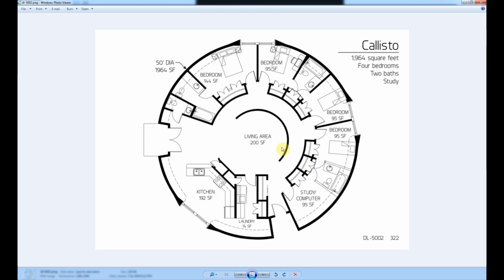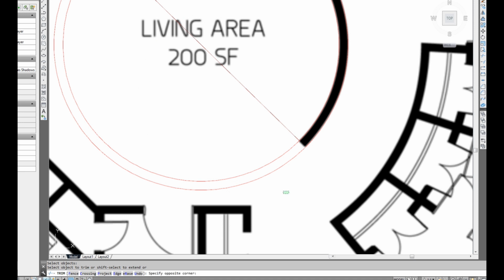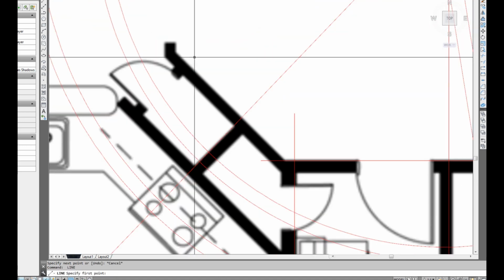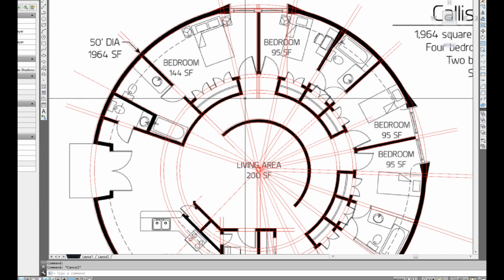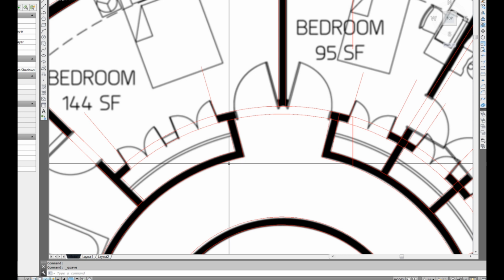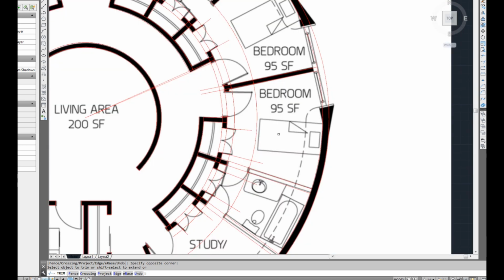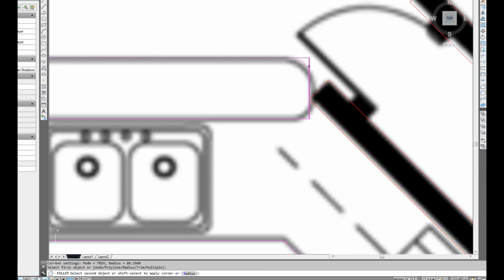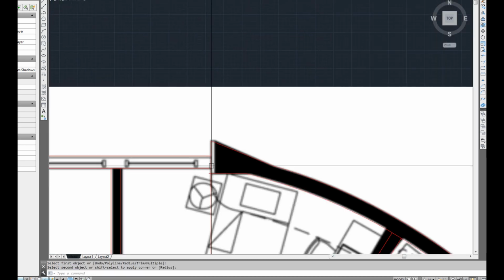How to draw a circular curved round floor plan in AutoCAD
Detailed beginner instructions and tutorial by AutoCAD expert, on creating a curved or round floor plan in AUtoCAD.
Shows how to position and orientate furniture to align with weird angles or curved walls too.